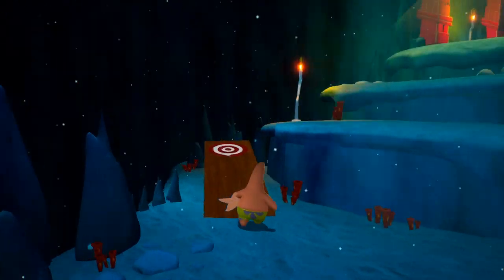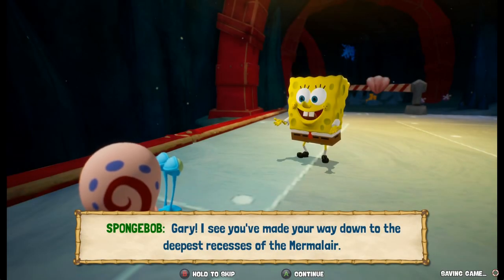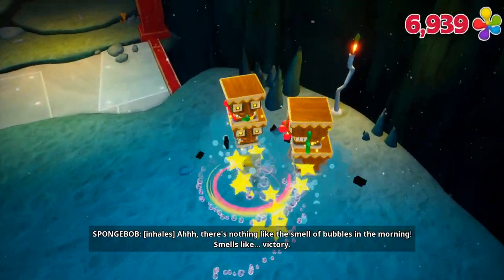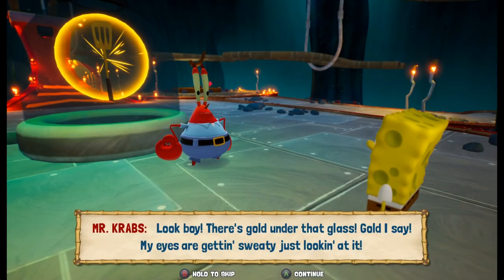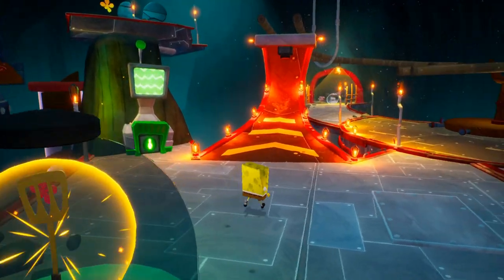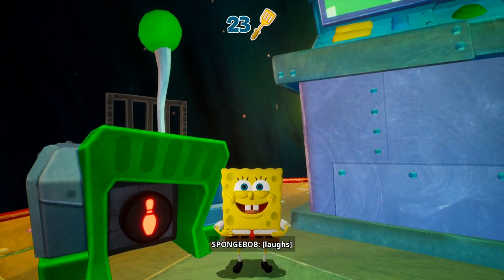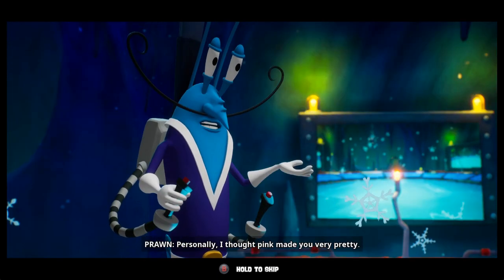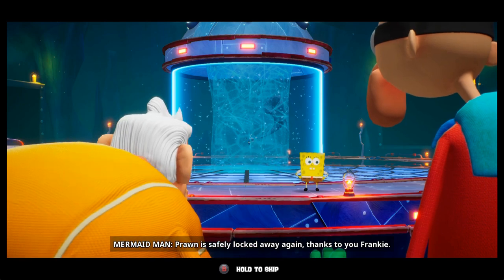Spongebob: Battle for Bikini Bottom REHYDRATED (Ep 4) Traversing the Mermalair!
Welcome to Spongebob Battle for Bikini Bottom, the Remake of a childhood classic!